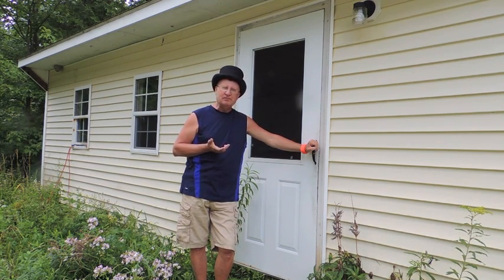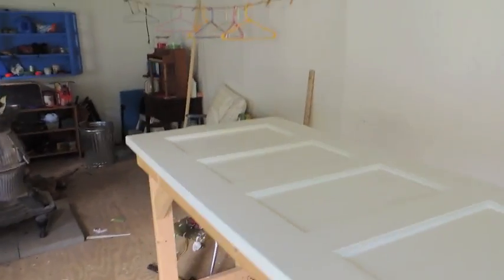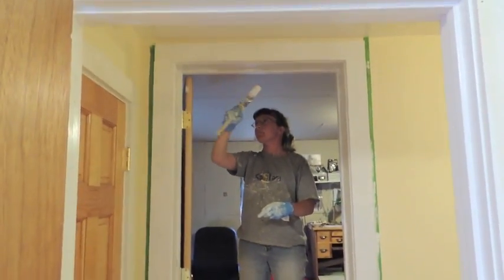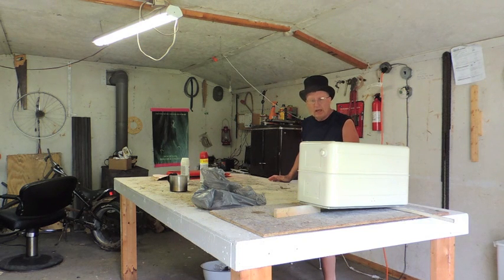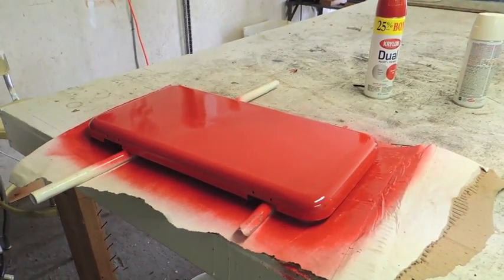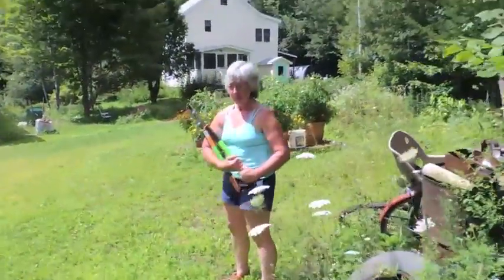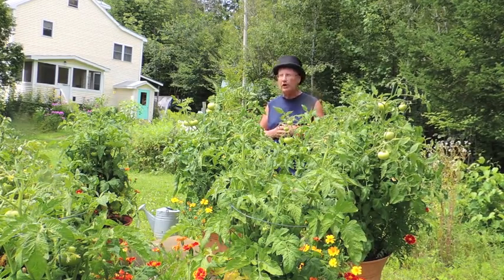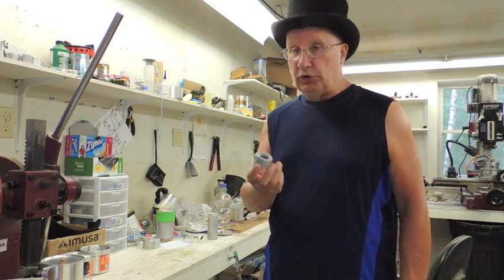Paint anyone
Tinny talks about his day and goes biking.